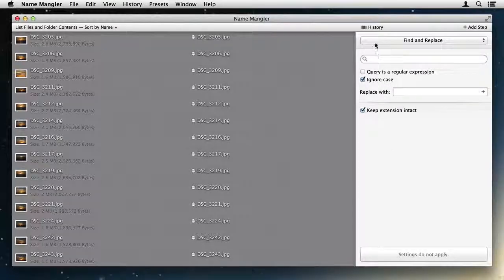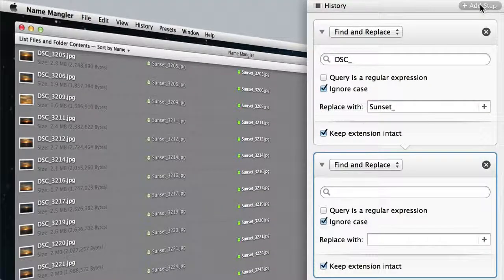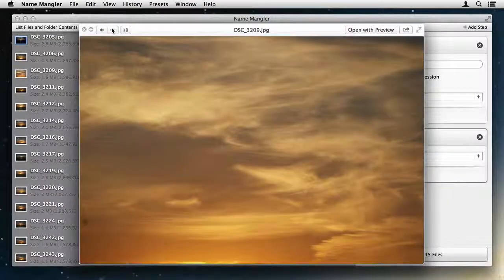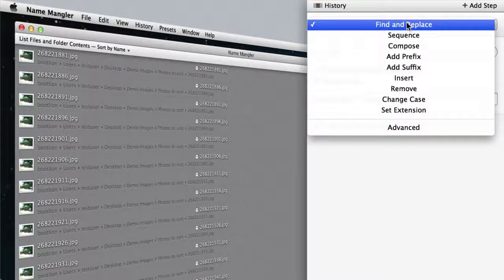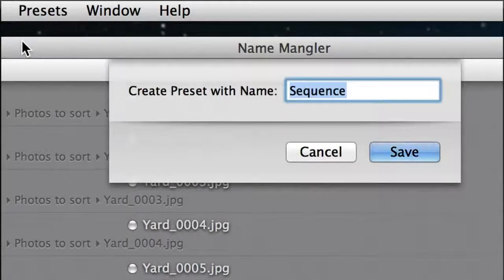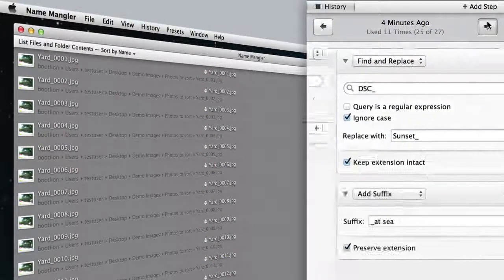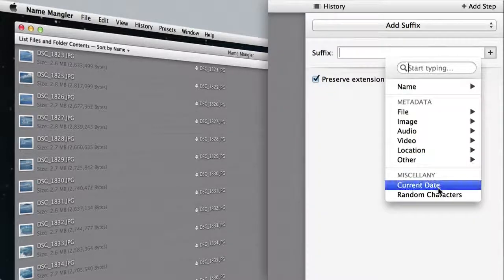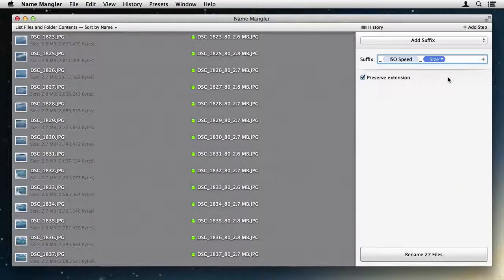Name Mangler Tutorials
Many Tricks
Name Mangler : Rename your files